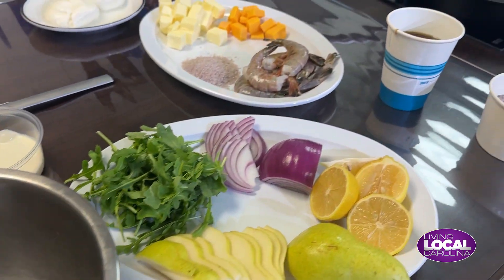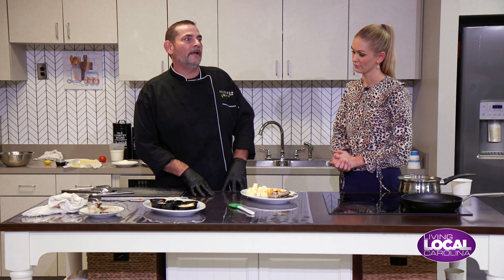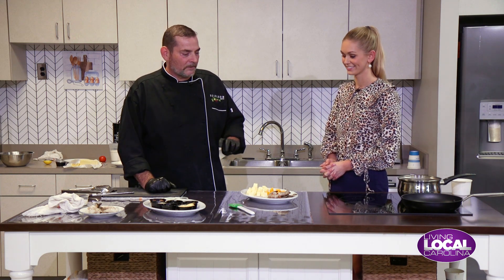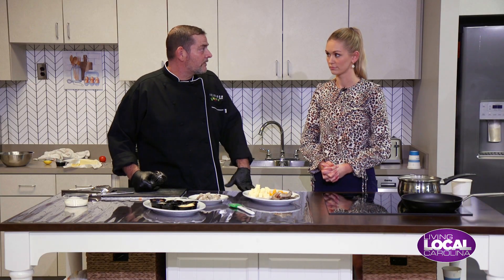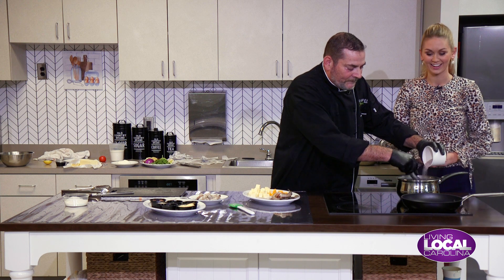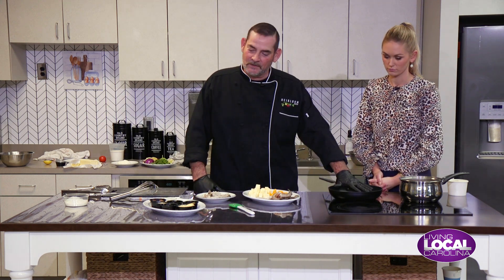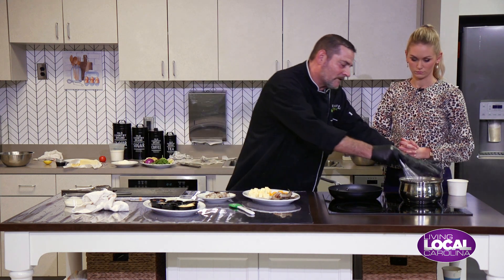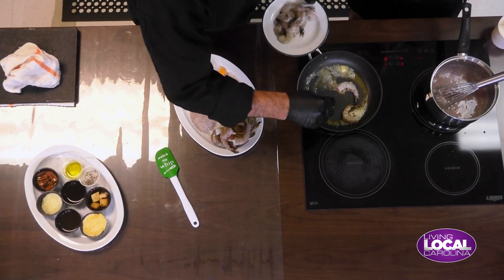Living Local Carolina: Heirloom Bistro cooking shrimp and grits